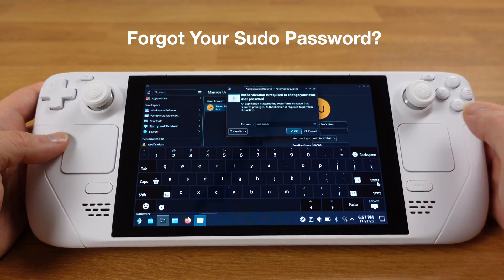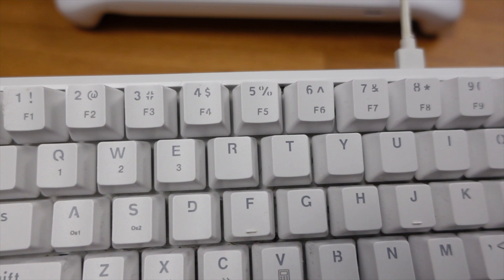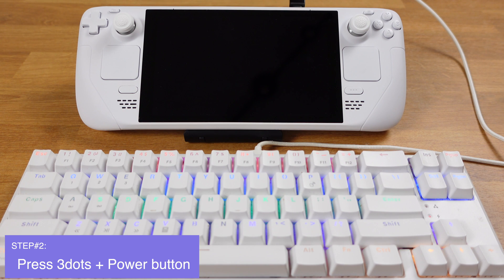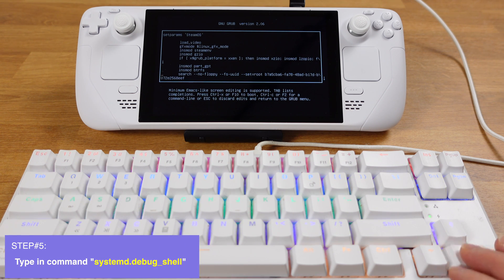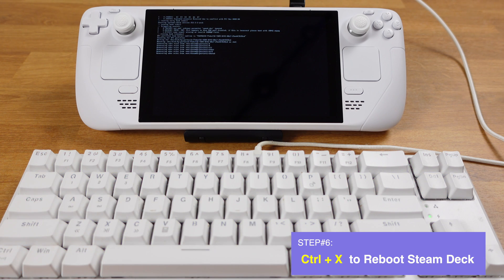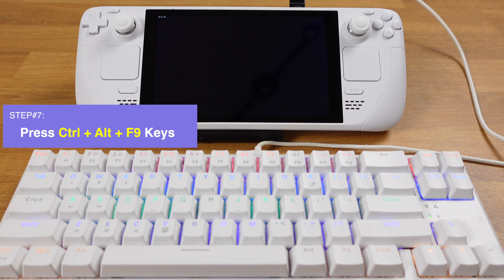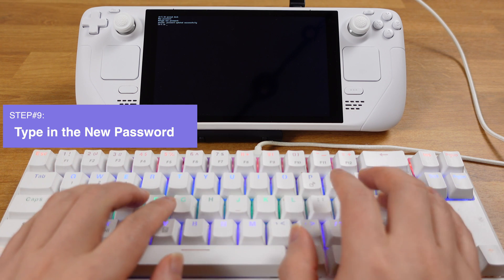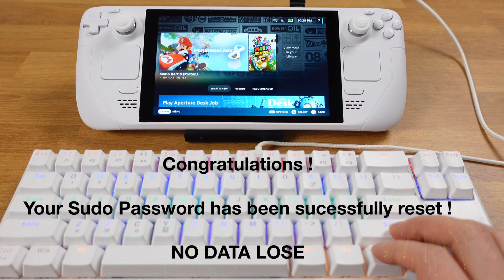The Easiest Way to Reset Sudo Password on Steam Deck [NO DATA LOSS]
The simplest method to reset Steam Deck Sudo Password - NO DATA Loss!
Reset Your Steam Deck Sudo Password in under 2 Minutes.

Note:
1. if when you press Ctrl+Alt+F9 your steam deck freezes because you forgot to hit the space key on your keyboard after the 1. The command line should look like this " fbcon=rotate:1 systemd.debug_shell "  at video 01:08.  Please make sure to add a space after 1 then type in the command "systemd.debug_shell".   It works flawlessly.

Multiple Ports 100W PD Charger:

Steam Deck Case:

Steam Deck/Rog Ally Carrying bag: